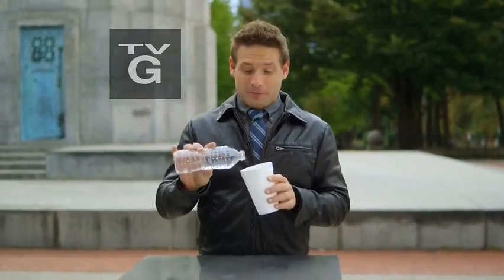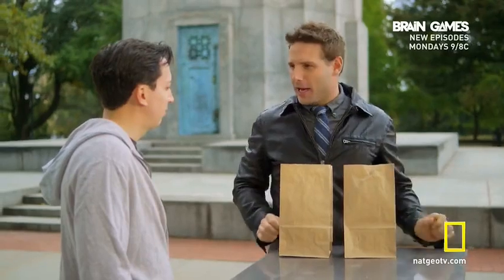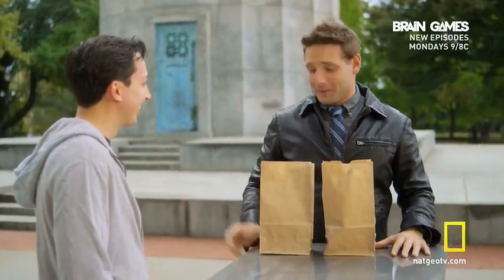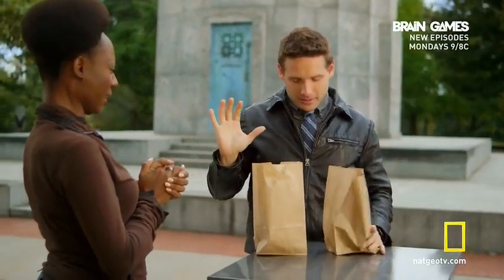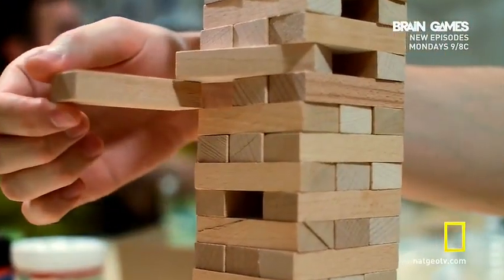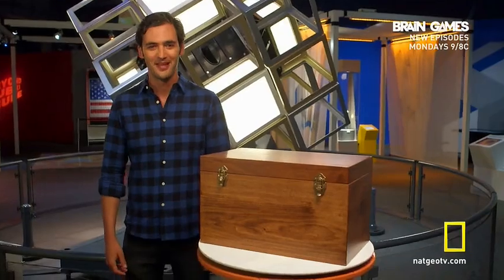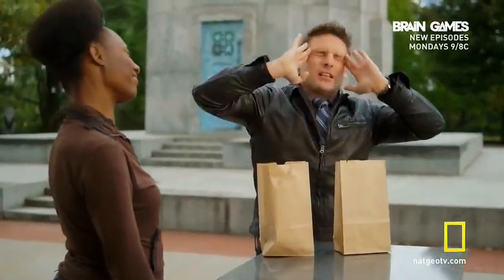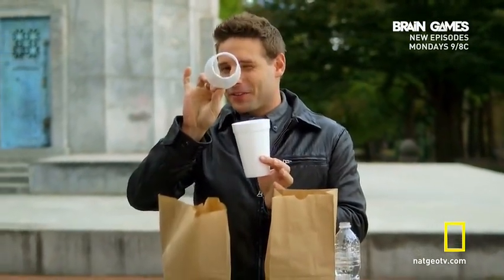Brain Games Logic Part 01.mkv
About Brain Games:
Using a series of experiments, illusions and man-on-the-street demonstrations, host Jason Silva and guest experts unlock the science behind the mysteries of why we say, eat, feel and act as we do with episodes on topics ranging from memory and common sense, to morality and the paranormal. Through an intricate series of interactive experiments designed to mess with your mind, we reveal the inner-workings of your brain. Hailed by critics as "tremendous fun" that "makes science entertaining," Brain Games turns your mind's eye inwards for a fascinating journey into the three and a half pounds of tissue that makes you... you